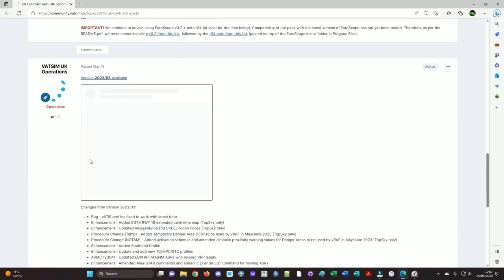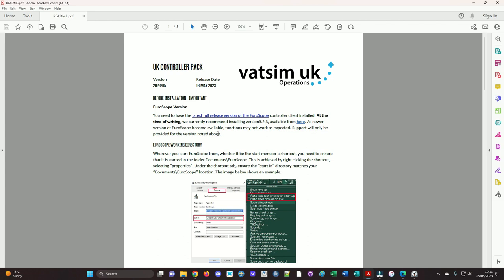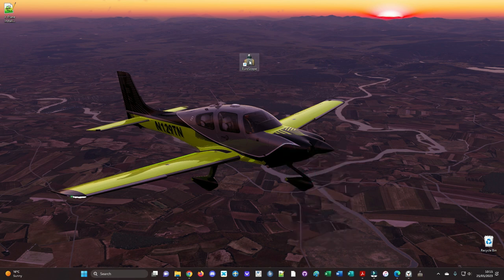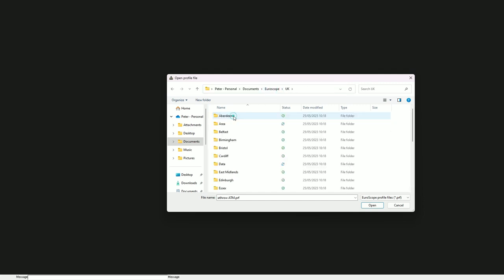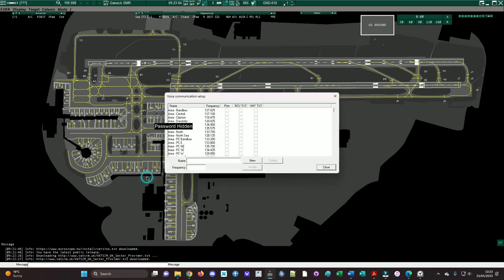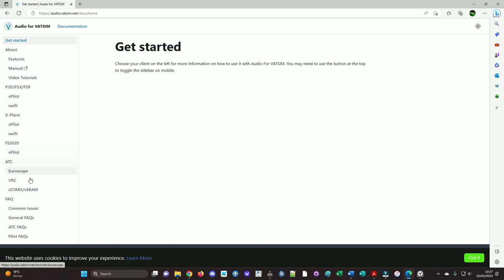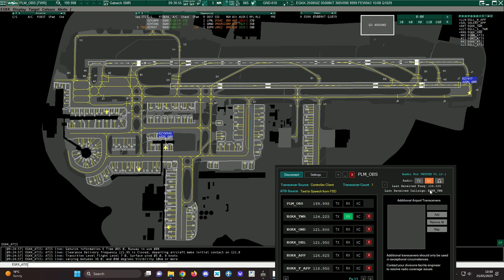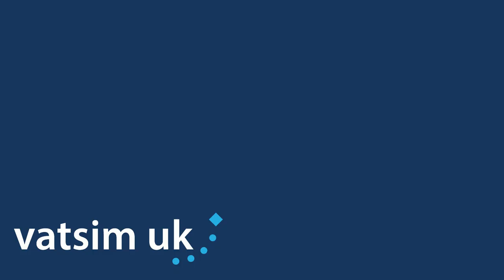How to Install Euroscope 3.2.3, the UK Controller Pack, and Audio for VATSIM (June 2023)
⏫ Video Description ⏫

A tutorial explaining how to install the necessary software to observe or control on the VATSIM network in the UK using EuroScope Version 3.2.3, the latest UK Controller Pack and the Audio for VATSIM (AFV) standalone client.
UK Controller Pack (follow the readme in this, including link to install EuroScope)

00:00 Intro
00:40 Downloading the UK Controller Pack
02:16 Installing EuroScope
05:31 Setting the EuroScope working directory
09:17 Some important EuroScope settings
10:19 A note about Microscoft Visual C++ Redistributables
10:45 Installing the UK Controller Pack
12:30 Opening ES & Setting up the UK Controller Plugin API
15:16 Connecting to the VATSIM network
16:50 Setting visibility centre
17:42 Selecting runways
18:46 Changing correlation mode
19:07 vSMR profiles (surface tag options)
19:49 Audio for VATSIM
24:46 Setting up an ATIS
26:03 Display orientation
26:34 Closing ES & Saving Changes
27:57 Further Help

"VATSIM (short for the Virtual Air Traffic Simulation Network) is a completely free online platform which allows virtual pilots, wherever they are in the world, to connect their flight simulators into one shared virtual world. VATSIM also simulates air traffic control in this virtual world, creating the ultimate as-real-as-it-gets experience for you, the virtual aviation enthusiast."